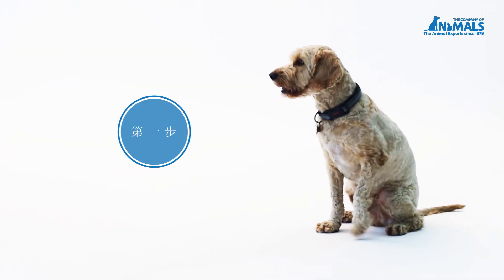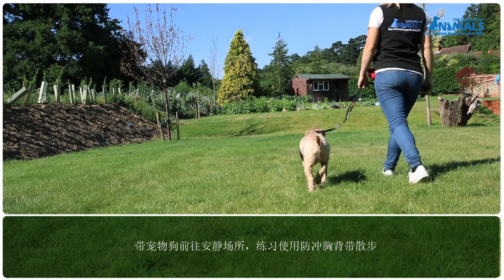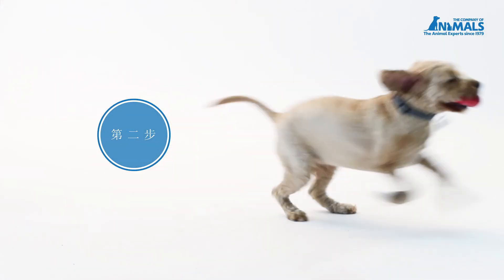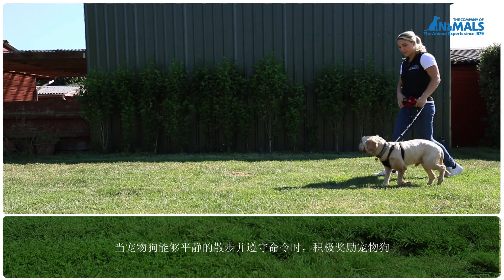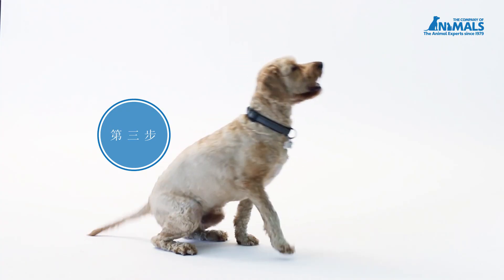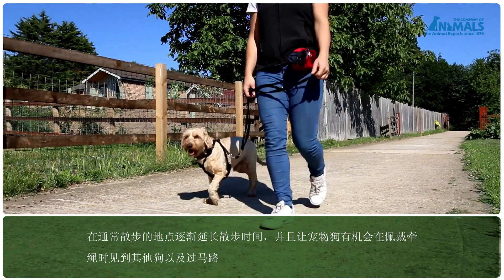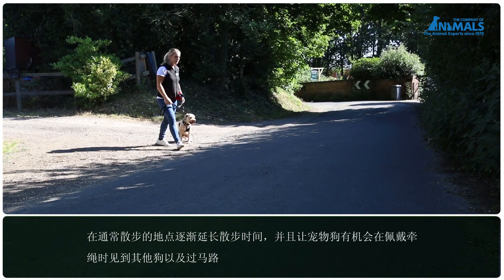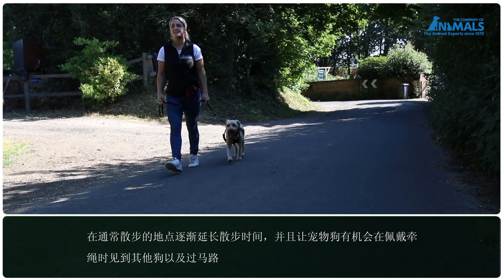训练宠物狗，用 The Company of Animals 防冲胸背带